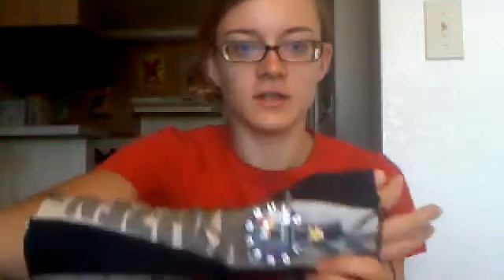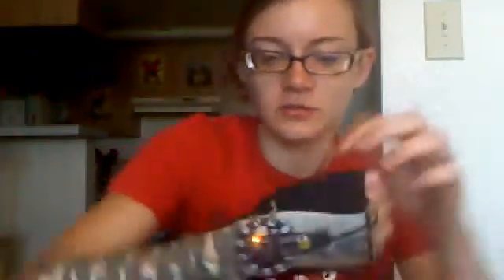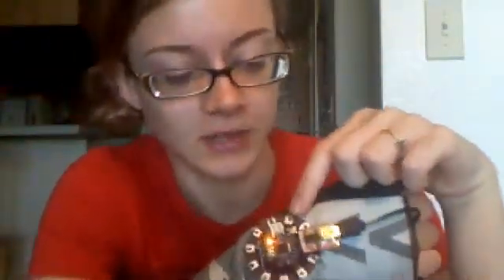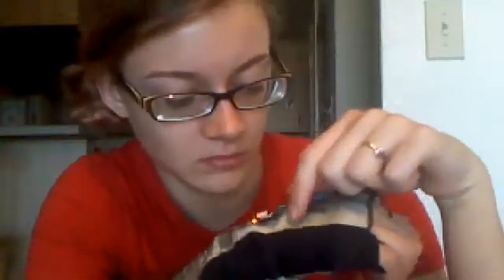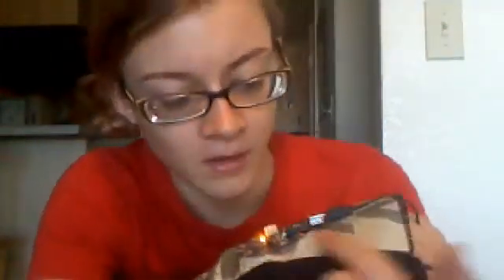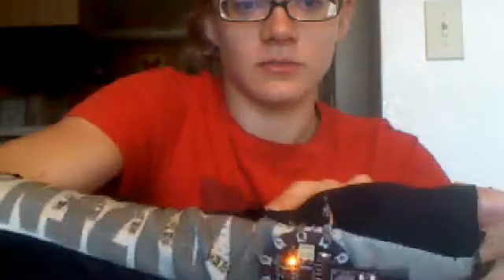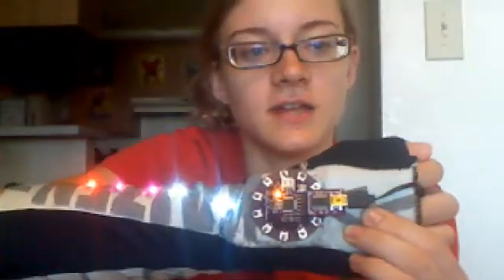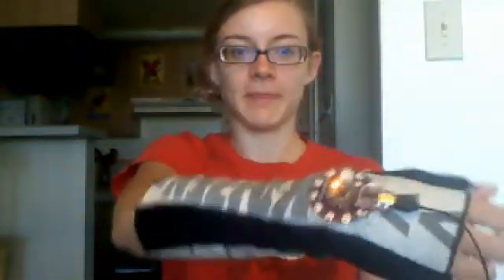Arduino Lilypad Pressure Sensor Glove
An interactive glove I created in Digital Fibers class, using felted soft pressure sensor, conductive thread, lilypad Arduino, lilypad LED's and Arduino software.